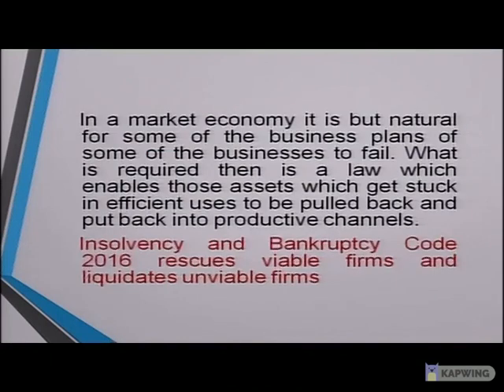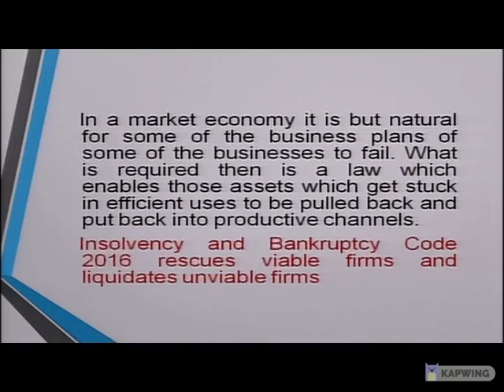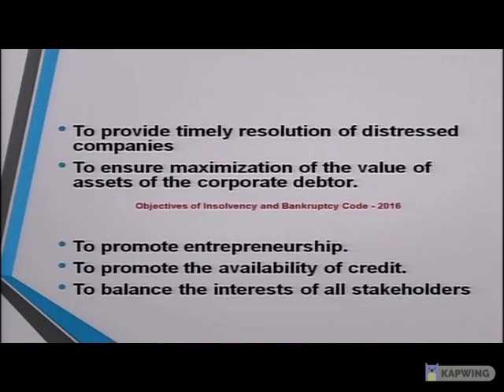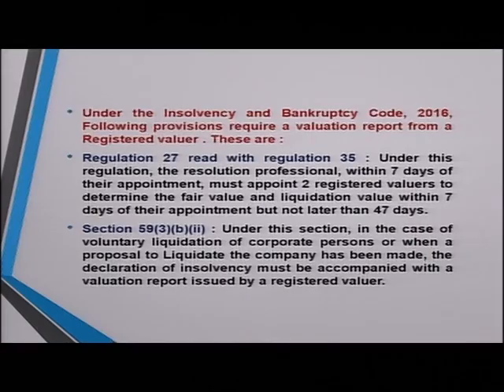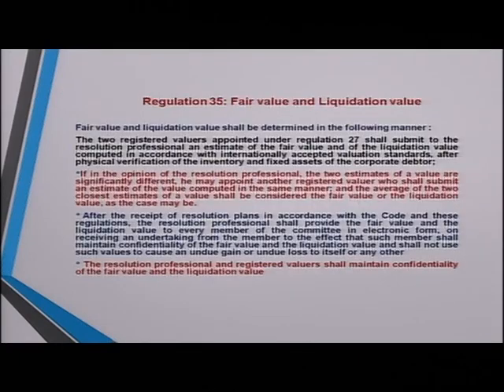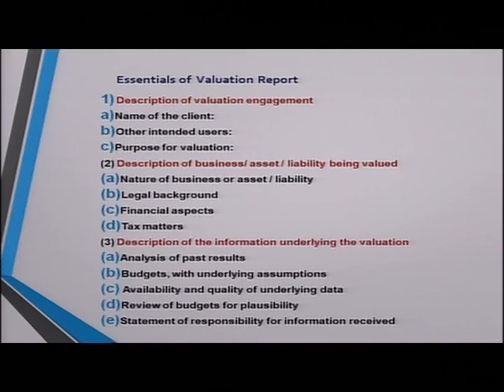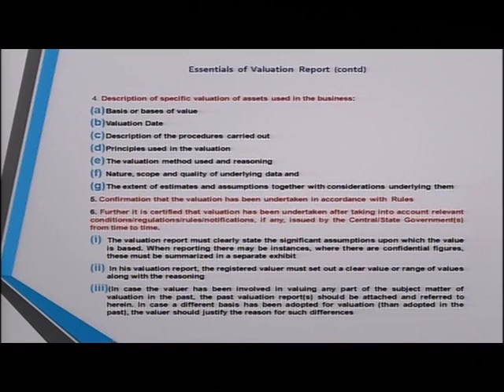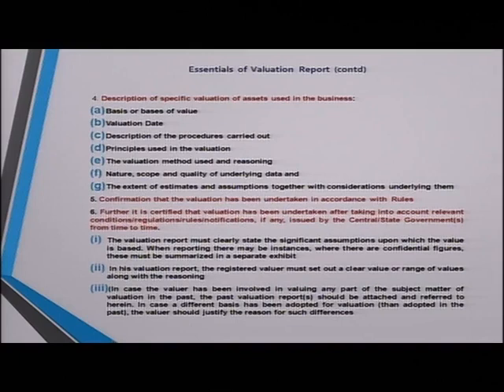Overview and Important of Valuation Under IBC.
Speaker :- Dr. S. K. Gupta, MD, ICMAI RVO